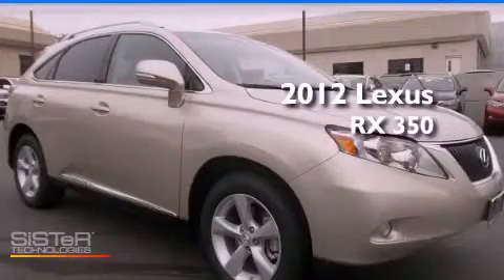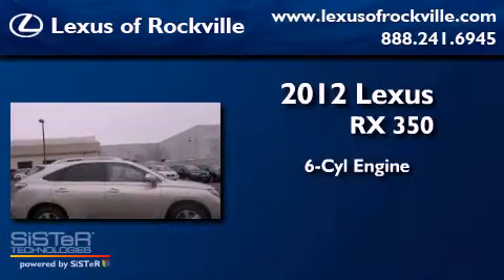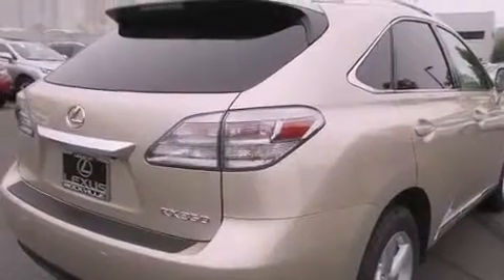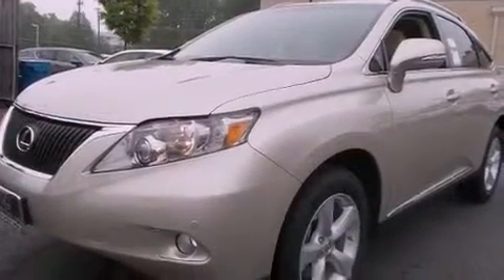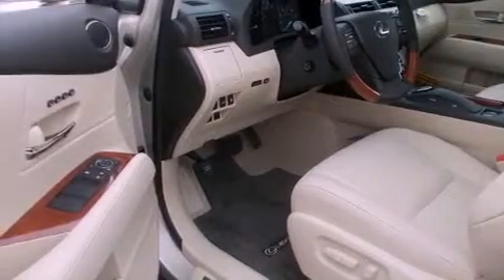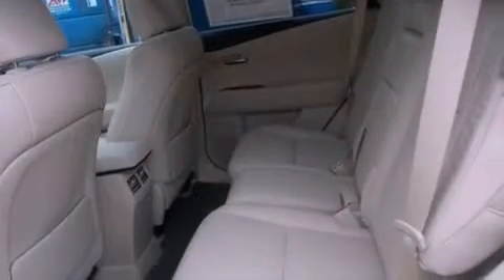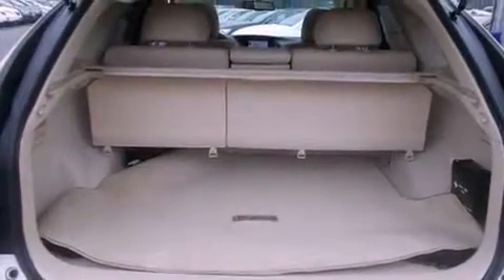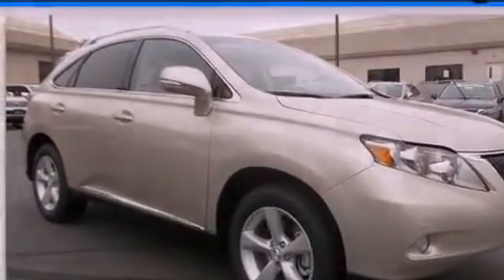2012 Lexus RX 350 Rockville MD 20855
Year : 2012
 Make : Lexus
 Model : RX 350
 Engine : 3.5L V-6 cyl
 Trans . : 6-Speed Automatic
 Exterior : Satin Cashmere Metallic
 Miles : 3
 Interior : Black

 15501 Frederick Road.

 2012 Lexus RX 350 Rockville MD